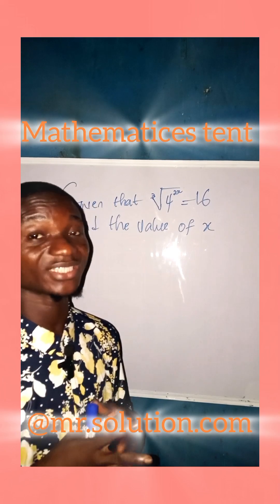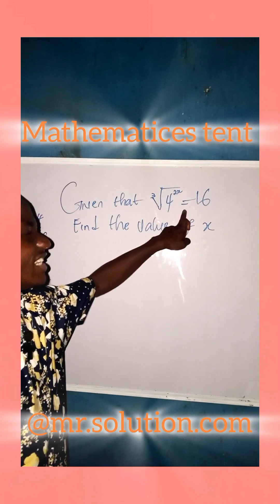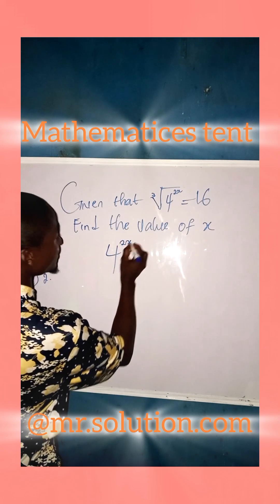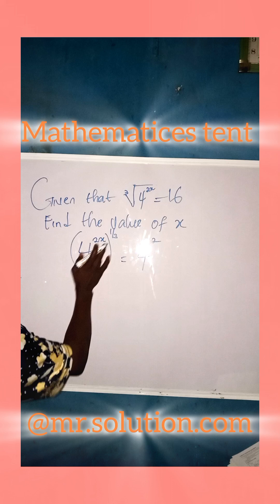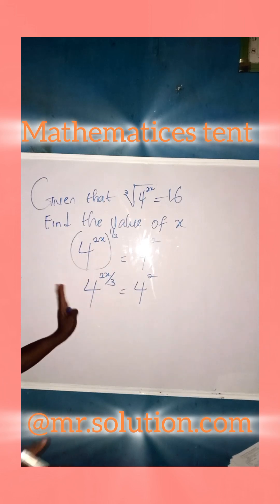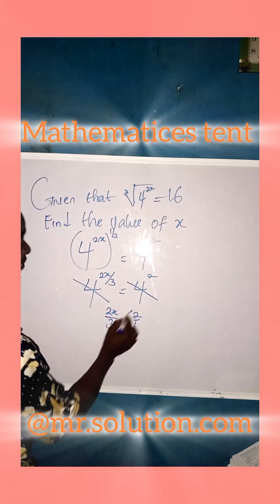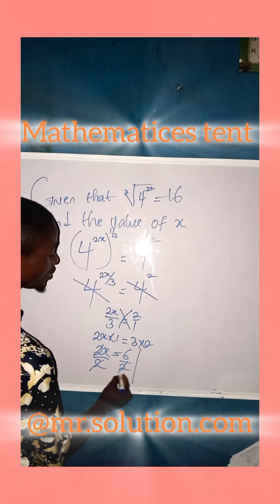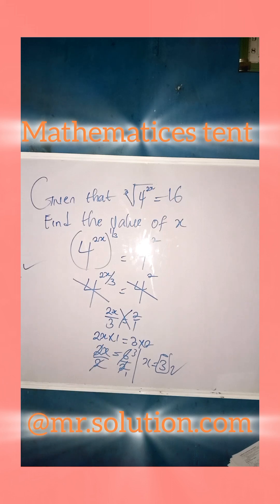indices maths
in this video I teach indices with step by step explanation for the enlightenment of learners and students